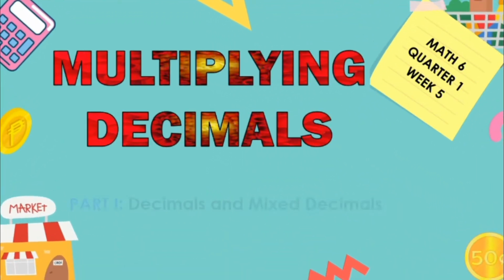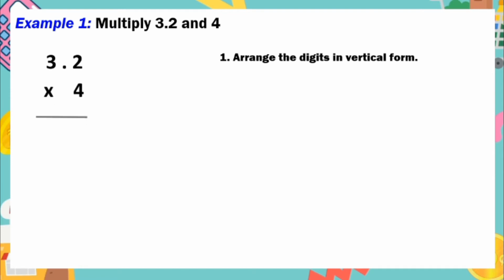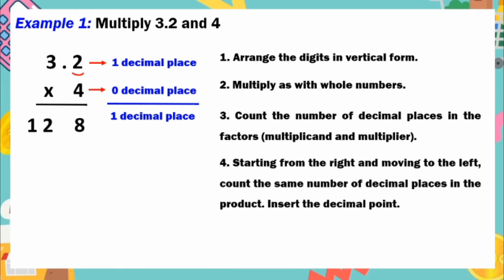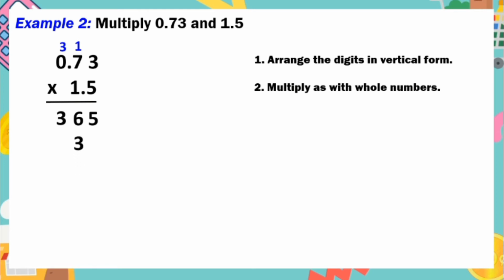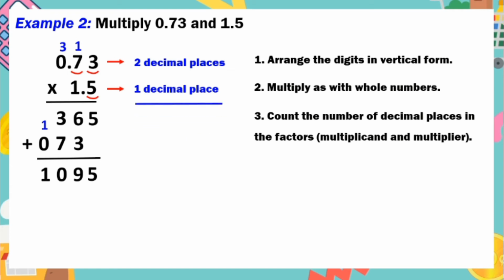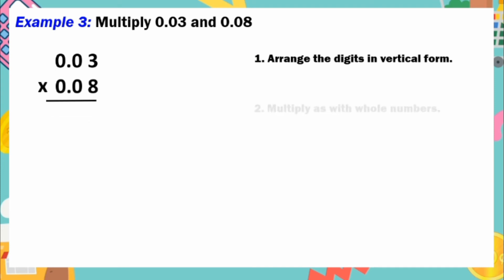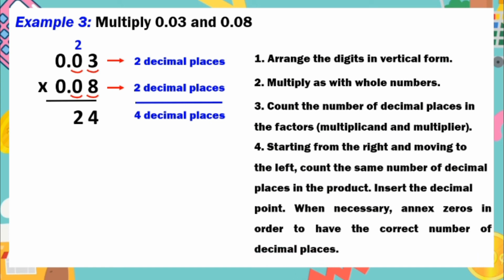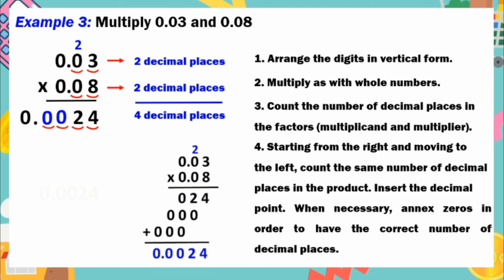Multiplying Decimals by Mixed Decimals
This is a video lesson about Multiplying Decimals by Mixed Decimals.

To multiply decimals and mixed decimals :
1. Arrange the digits in vertical form.
2. Multiply as with whole numbers.
3. Count the number of decimal places in the factors (multiplicand and
     multiplier).
4. Starting from the right and moving to the left, count the same number of
    decimal places in the product. Insert the decimal point. When necessary,
    annex zeros in order to have the correct number of decimal places.